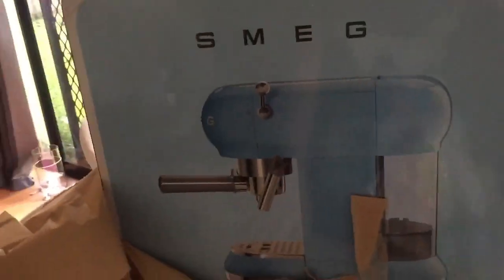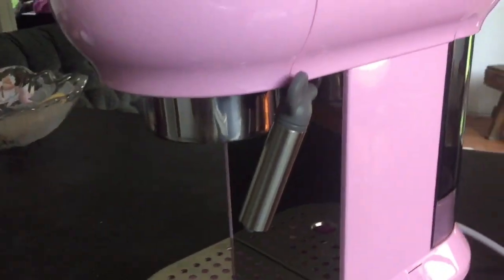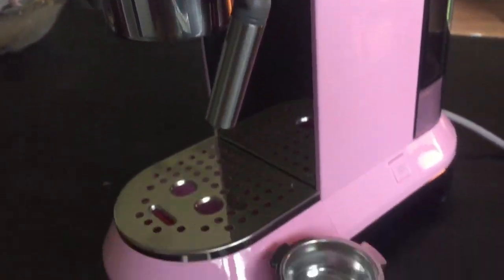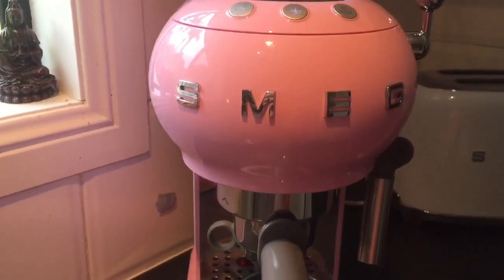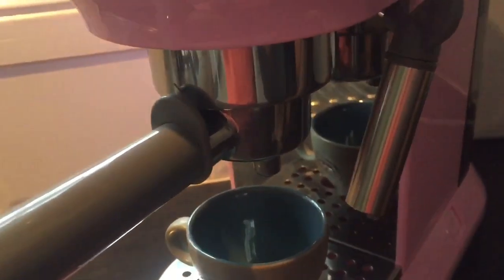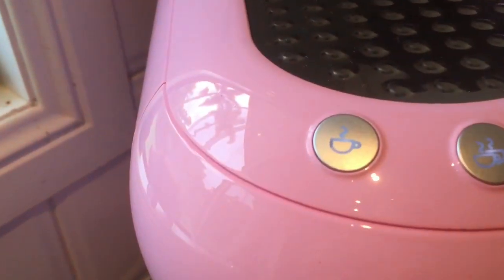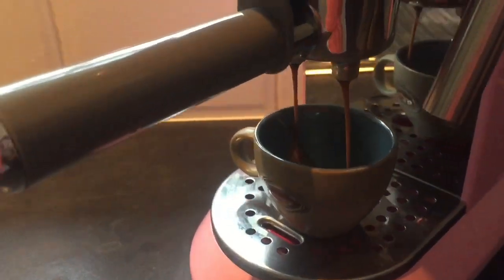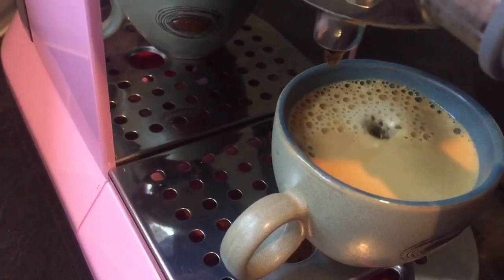SMEG Coffee Machine Review ☕️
Yessss I have the Pink Smeggie Coffee Machine 🥰